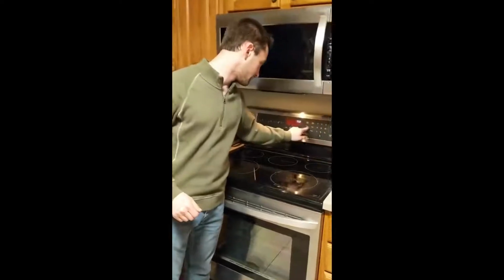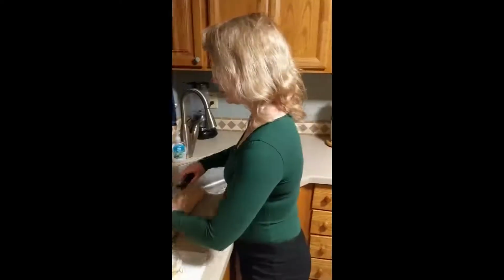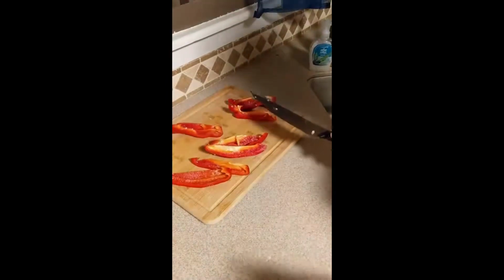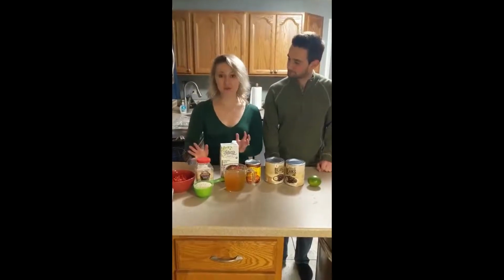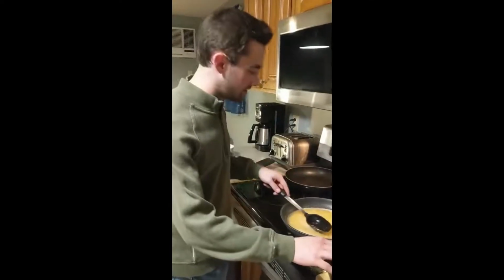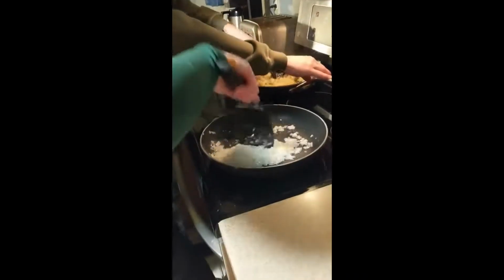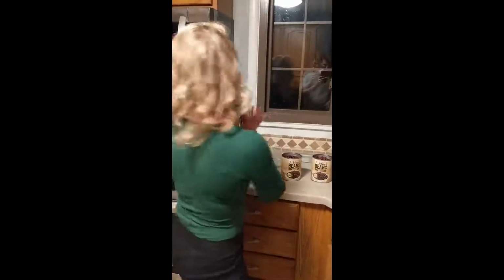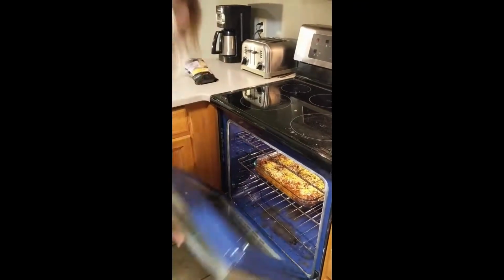Black Bean Enchilada Bake with RD Heidi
Enjoy this gluten-free, dairy-free recipe created by Heidi, our registered dietician!

Prep time is 15 minutes, cook time is 20 minutes, and total cost of ingredients was about $20! Serves 12!
Nutritional content: 286 calories; 3.9gram total fat; 55.7gram carbohydrates (including 16gram of fiber); 14.5gram of protein

Tools & Ingredients
-9"x13" casserole dish, saucepan, saute pan, spoon
-1 cup uncooked quinoa
-2 cups of broth (veggie, chicken or beef)
-15 oz can of enchilada sauce
-1 TBSP olive oil (or any oil)
-½ cup red or white onion chopped
-1 bell pepper chopped
-2 gloves of garlic minced (or to taste)
-1 lime
-30oz black beans (2 cans 15oz each)
-1 TSP salt
-½ cup chopped cilantro or Italian spice

Instructions
-In a saucepan, combine quinoa and broth and bring to a boil
-Reduce heat, cover the pan, and simmer for 15-20 minutes until quinoa is fluffy and no liquid left
-Add olive oil to a saute pan and saute the onion and pepper until soft, 5-8 minutes
-Add garlic and enchilada sauce to the saute pan
-Add all ingredients to the casserole dish and stir to combine
-Bake at 350 degrees for 15-20 minutes, until thoroughly heated
-Garnish with spice or cilantro